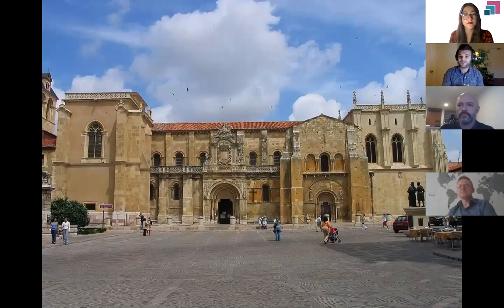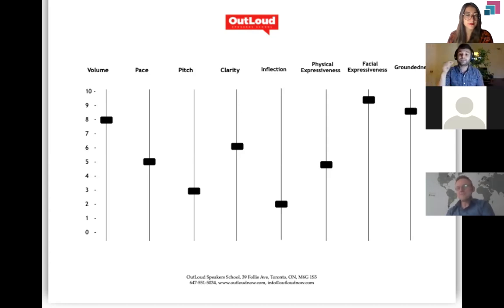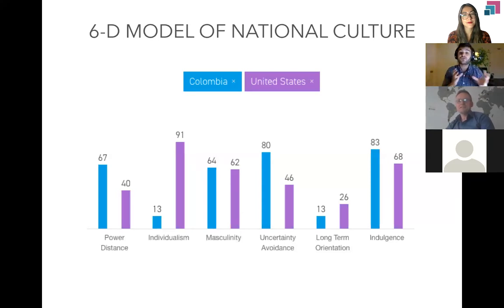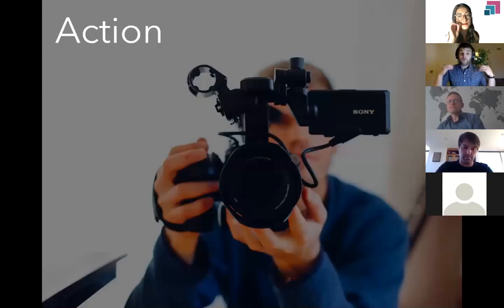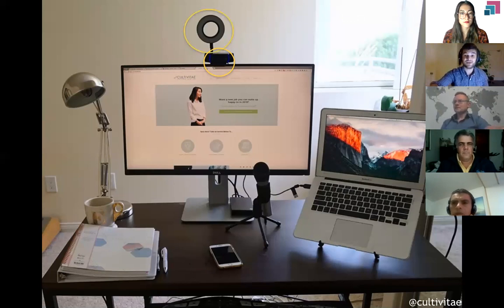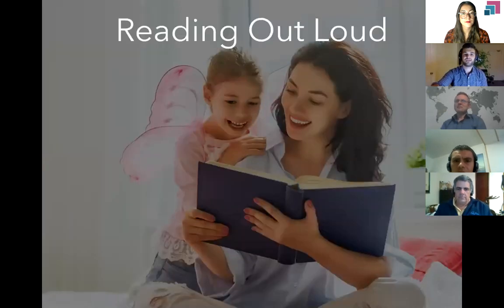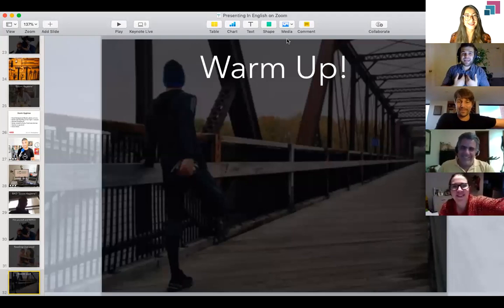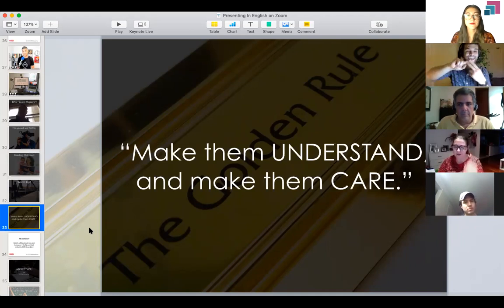HOW TO SUCCESSFULLY PRESENT VIA ZOOM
The new reality triggered by the pandemic means that much of the regular on-site interaction with clients, colleagues and business partners is now taking place via video conferencing and experts predict that this will be more than just a temporary phenomenon. Therefore, it makes good sense for corporate professionals to acquire the knowledge and skills to effectively engage an online audience. Of the numerous software alternatives for video conferencing, Zoom has lately emerged as a major player almost becoming synonymous with the new normal in corporate communication.